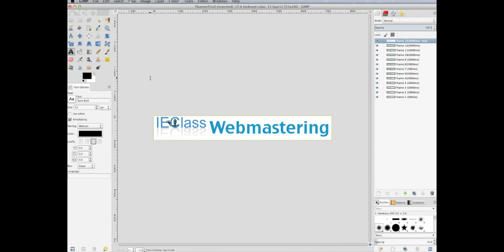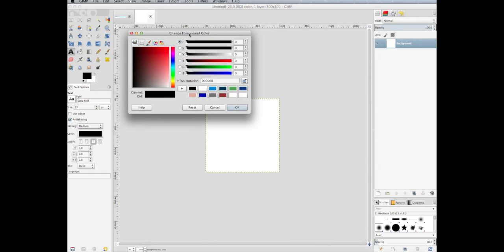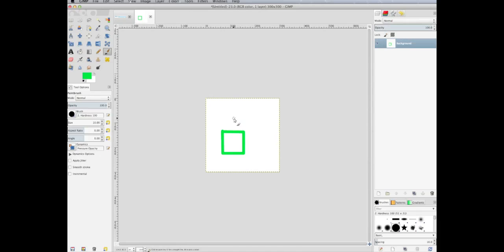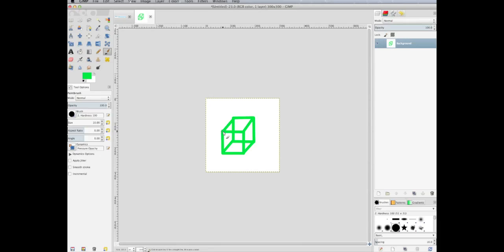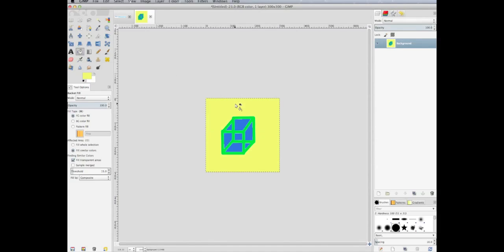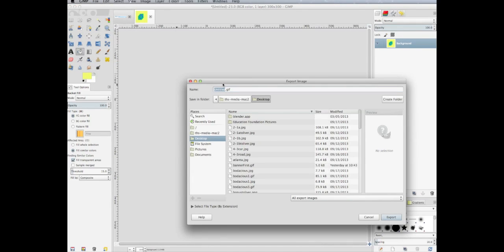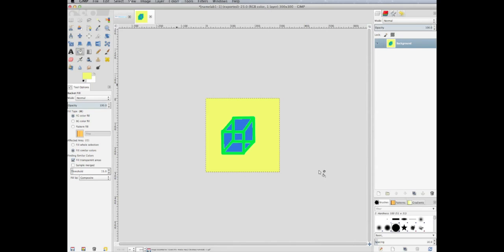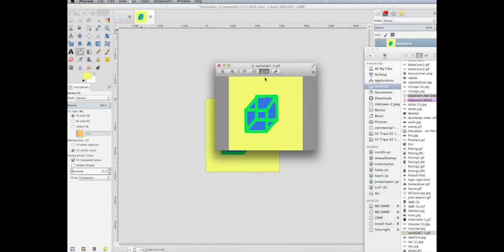Lab 1-1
This video is about Lab 1-1